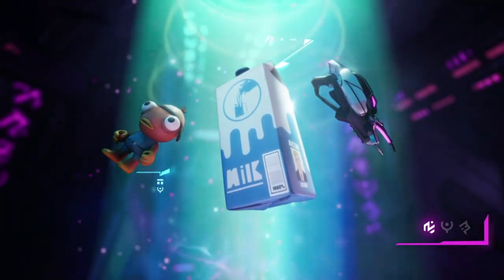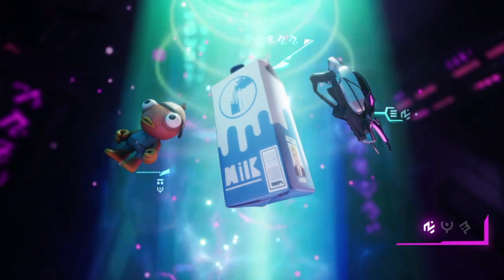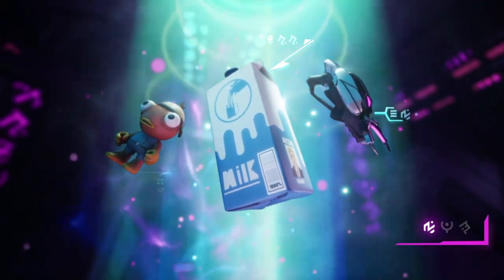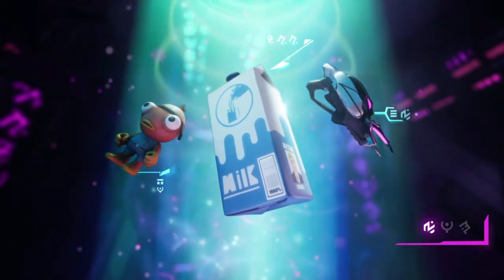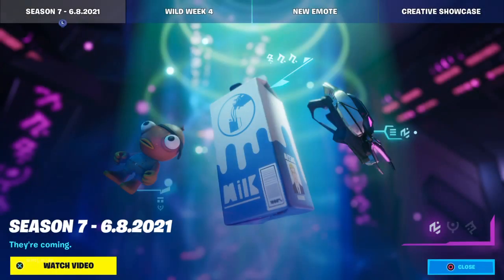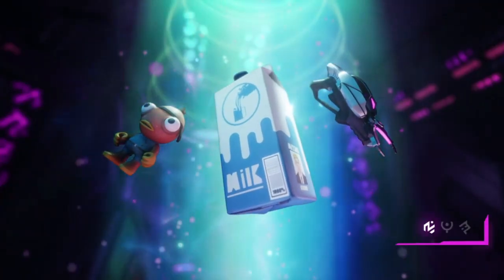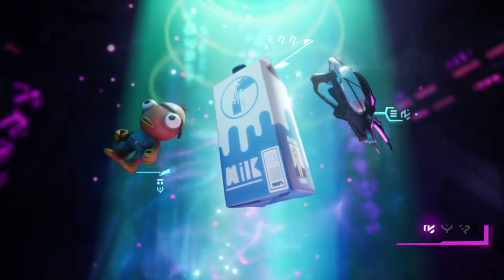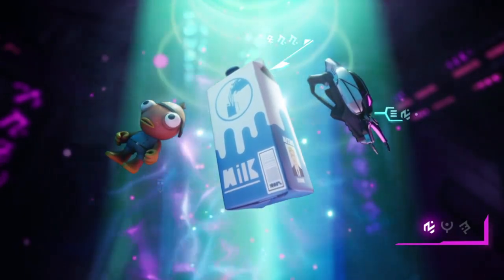Fortnite They're coming teaser ?